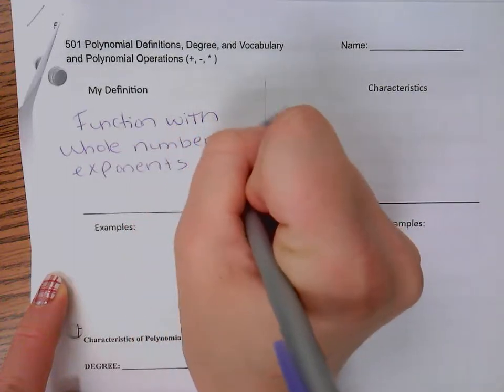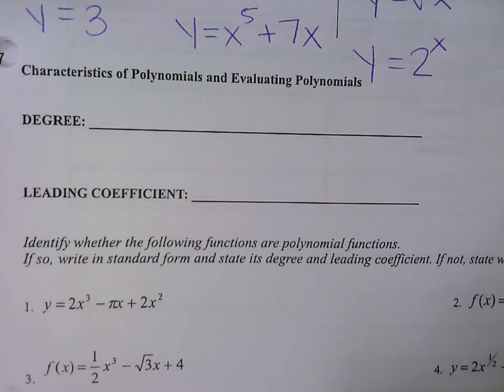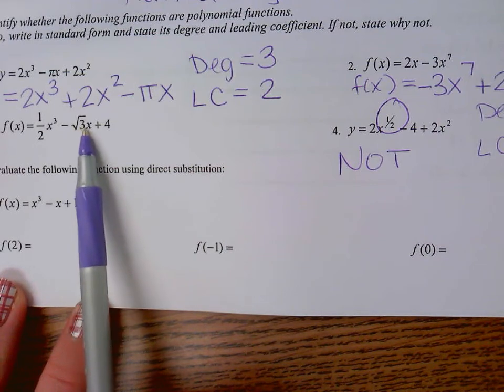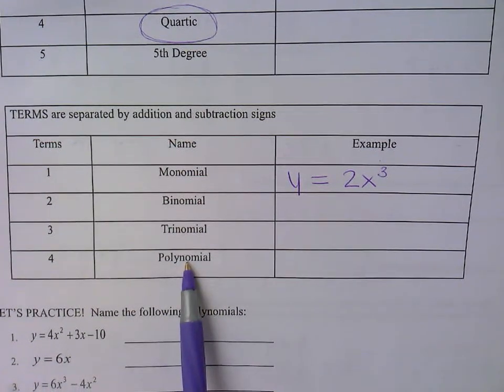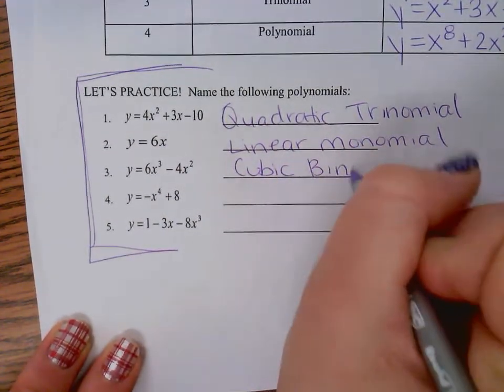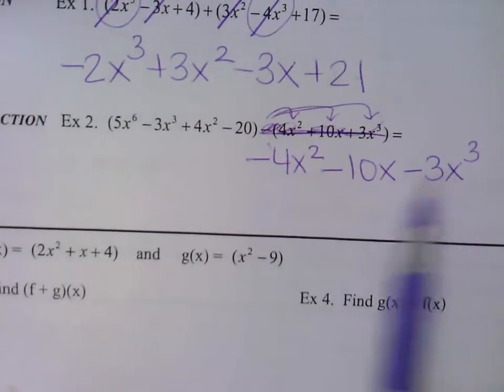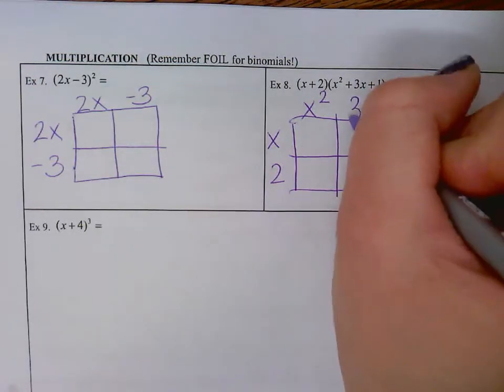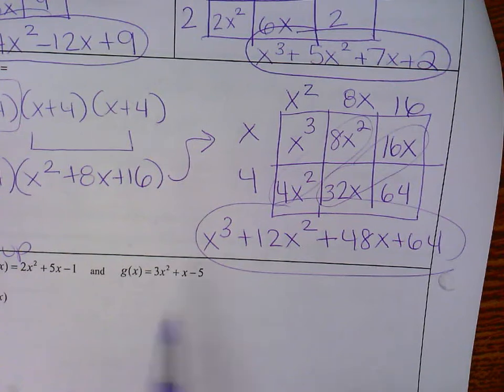501 Polynomial naming and operations MOV 01152